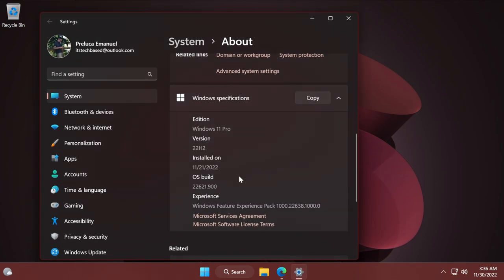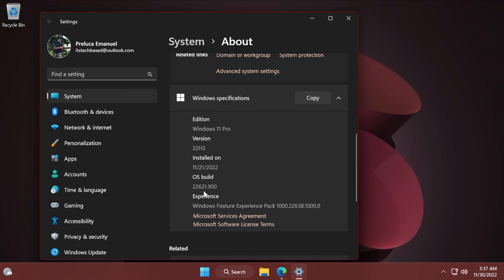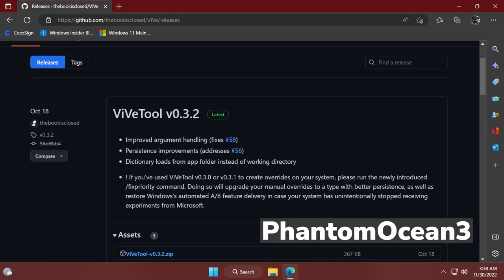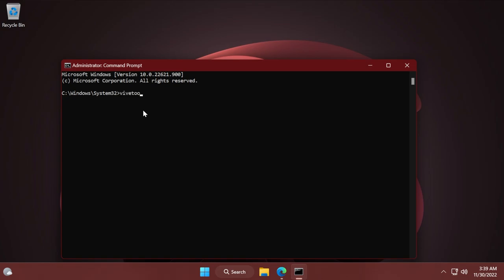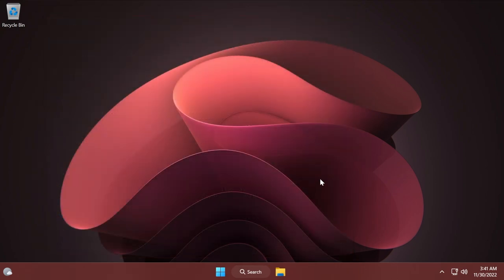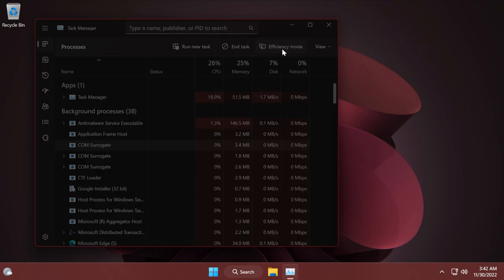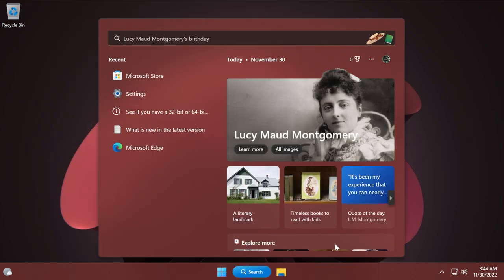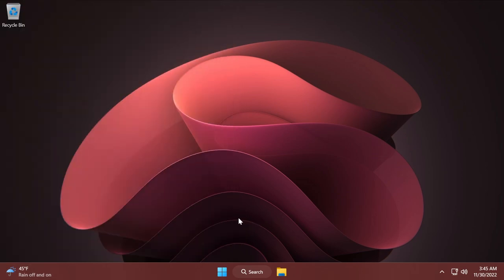New Windows 11 Update 22621.900 - Moment 2 Features in the Main Release and more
MS Office 2019 Pro Plus Key - 1 PC ($23)
MS Office 2021 Pro Plus Key - 1 PC ($25)

New Windows 11 Update 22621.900 (KB5017389) - Moment 2 Features in the Main Release and more